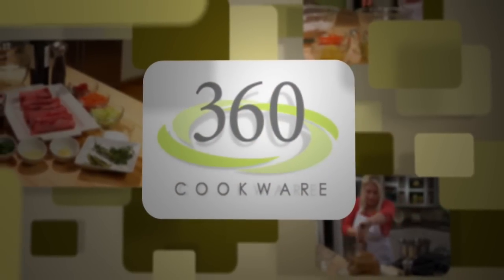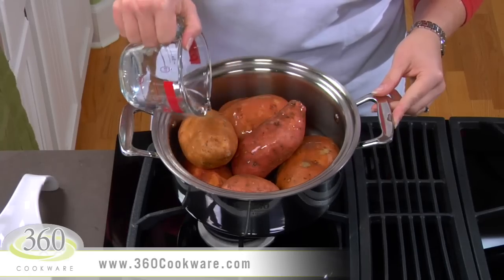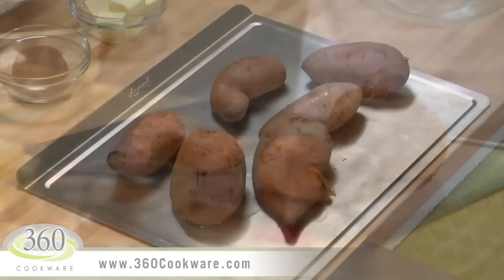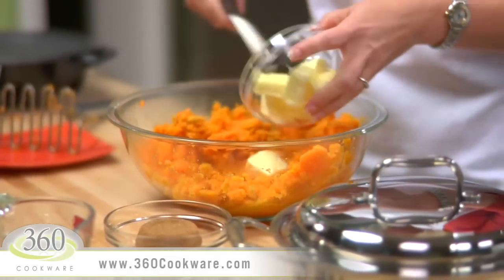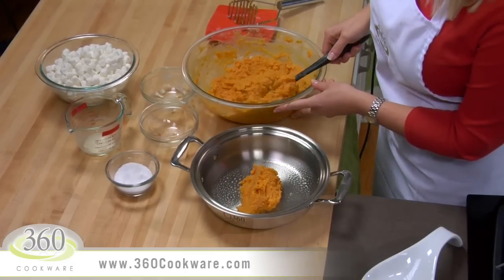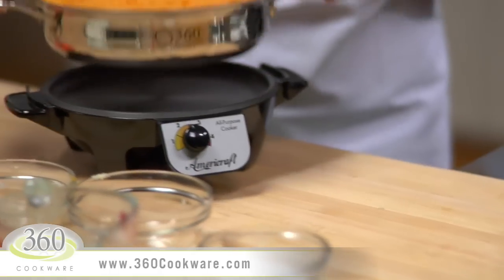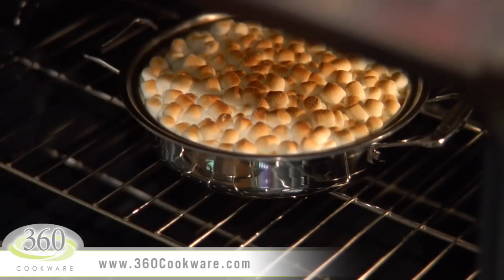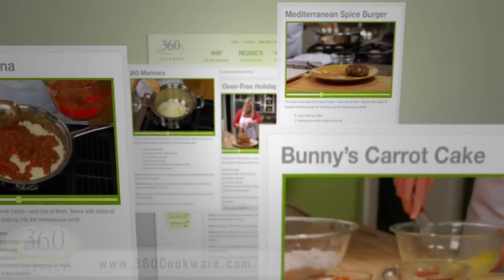Sweet Potato Casserole Recipe| Stainless Steel 360 Cookware Healthy Recipes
It doesn't have to be Thanksgiving to bake a Sweet Potato Casserole right on your stovetop using patented Vapor Technology. Stainless Steel 360 Cookware makes cooking healthy recipes simple, and locks in nutrients so your food tastes delicious. View the video to see how easy it is to cook a casserole here or on our Once you've tried this recipe, find other healthy baking recipes that use vapor technology and 360 Cookware.